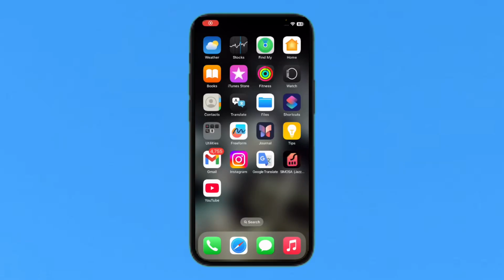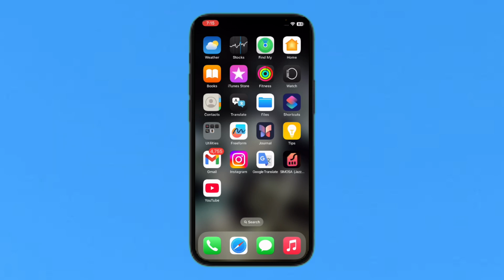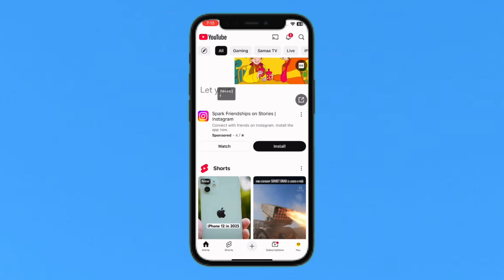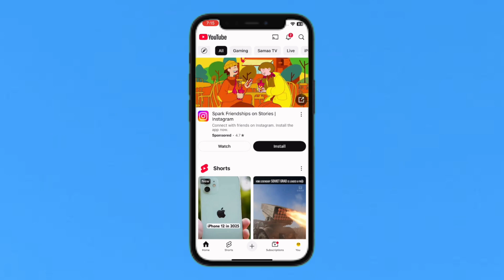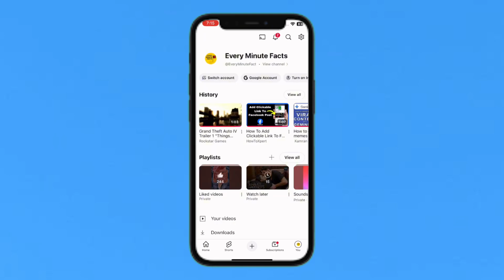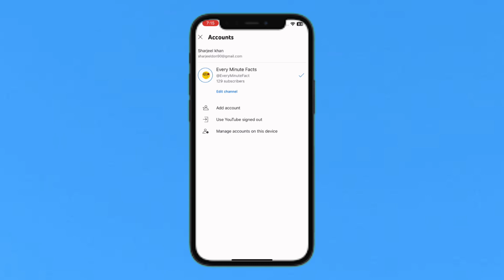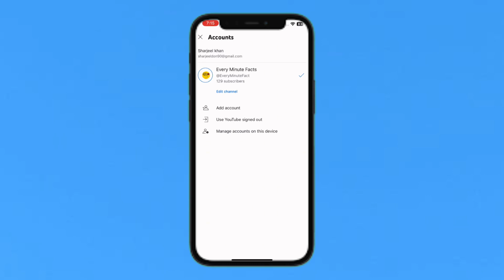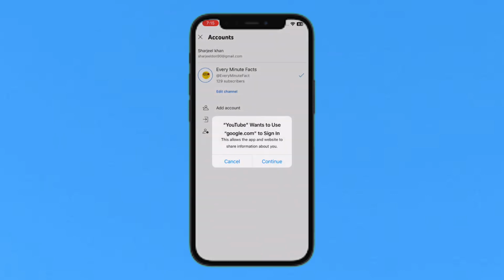How To Switch Accounts On YouTube App (2025)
How To Switch Accounts On YouTube App

Learn how to easily switch accounts on the YouTube app in 2025 with these simple steps. Say goodbye to confusion and hello to easy account switching!

Want to know how to switch YouTube accounts fast and easy on your phone? In this tutorial, we'll show you a step-by-step guide on how to quickly switch between multiple YouTube accounts on your mobile device. Whether you have personal and business accounts or manage multiple channels, this video will help you navigate the process with ease. Learn how to access and manage multiple YouTube accounts on your phone with just a few taps. Watch until the end to master the art of switching YouTube accounts fast and easy!